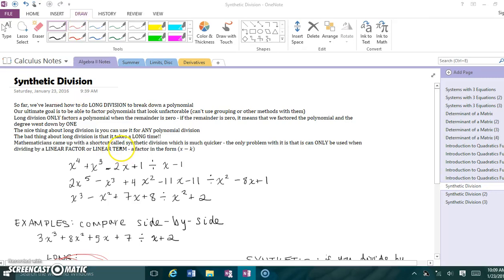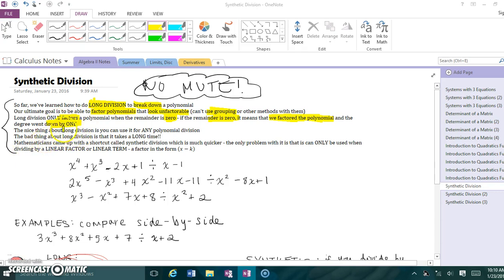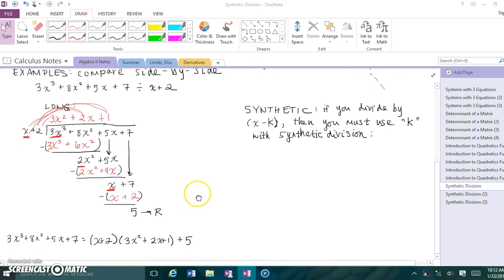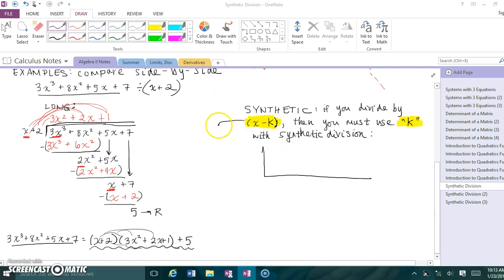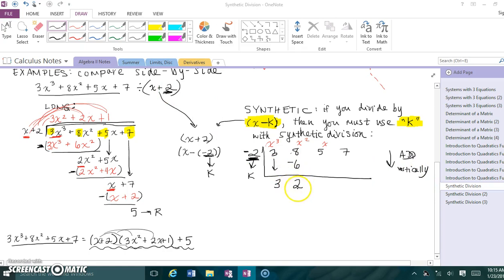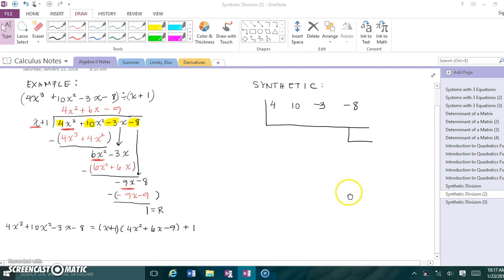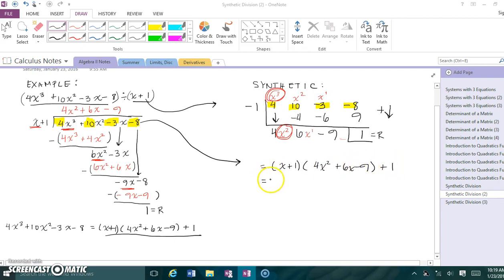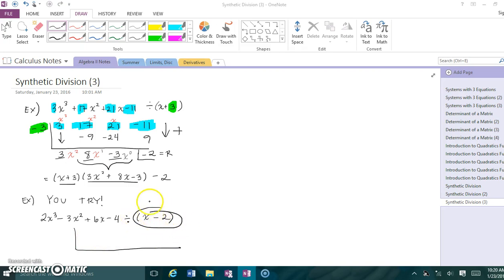Alg 2 Synthetic Division